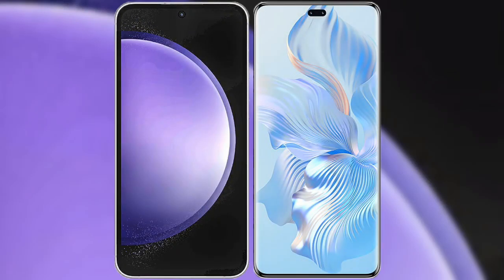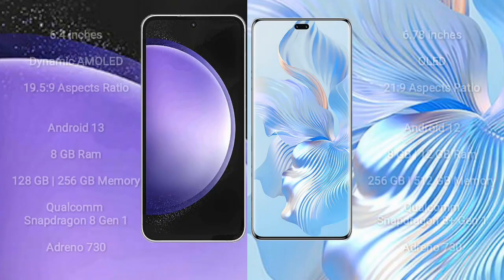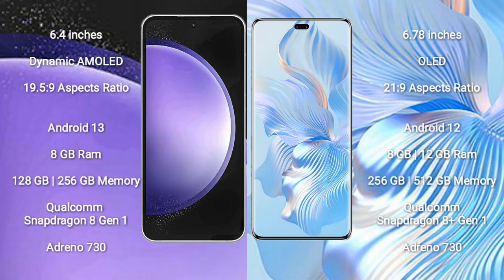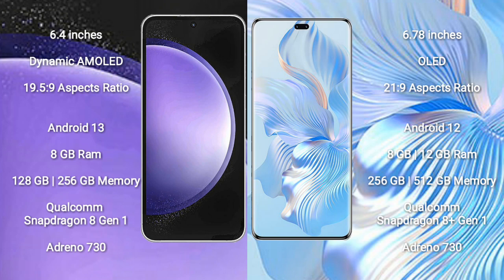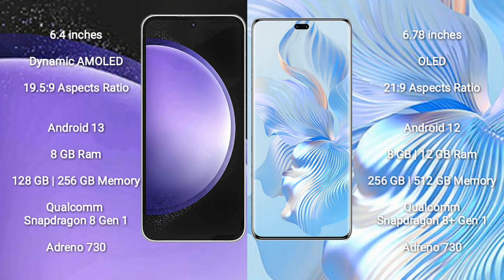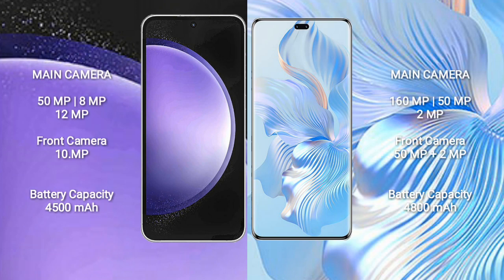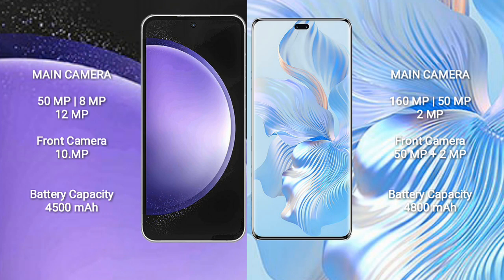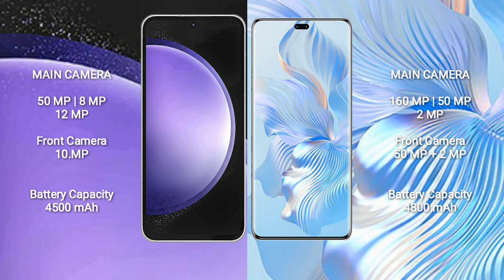Samsung Galaxy S23 FE vs Honor 80 Pro Review